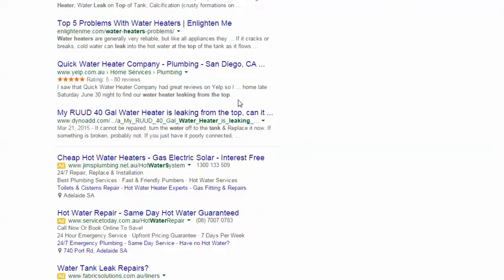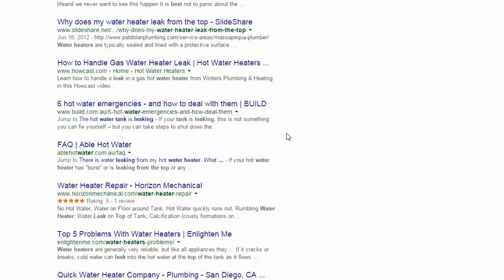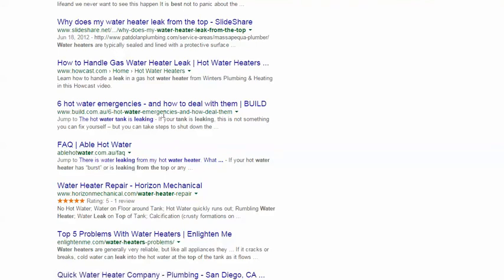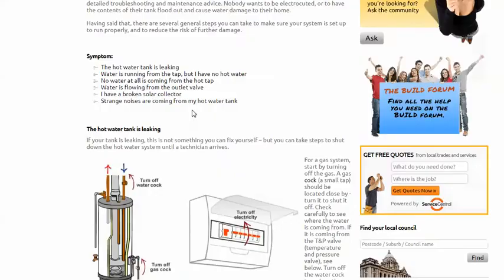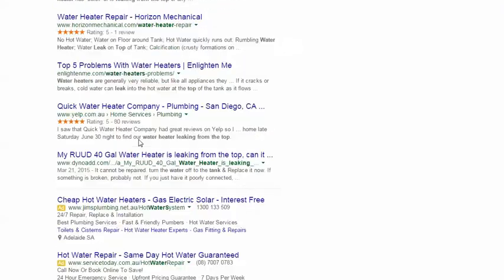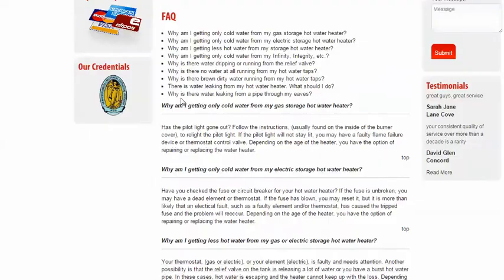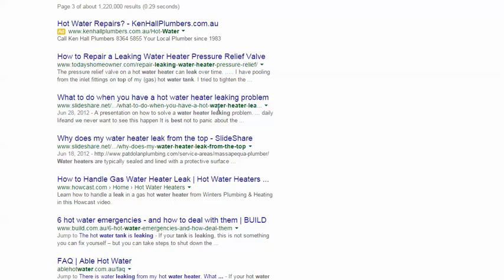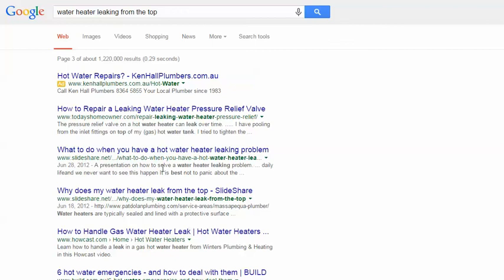On-Page SEO Weapon for Long-Tail Traffic